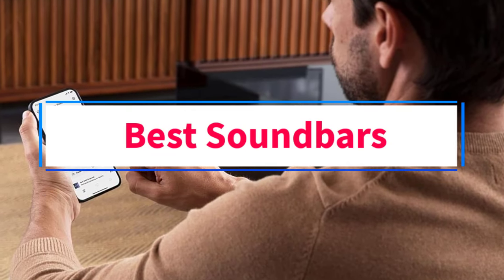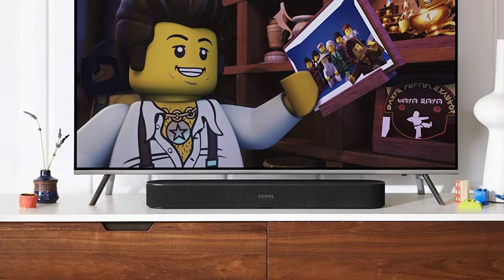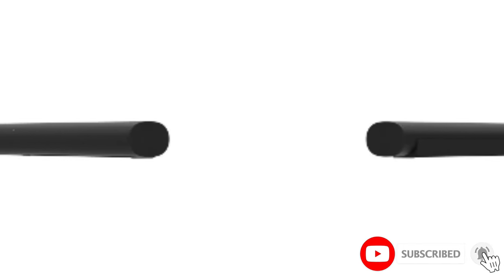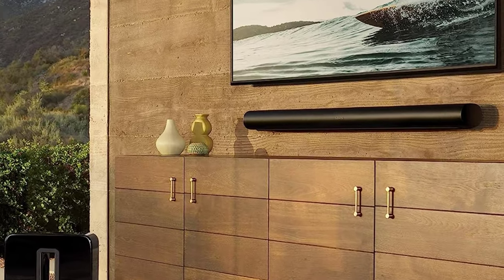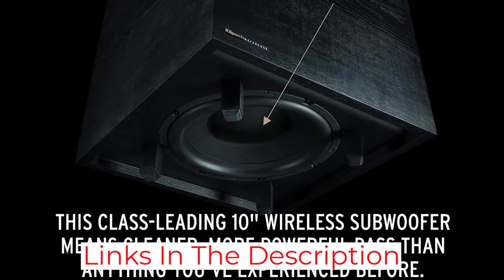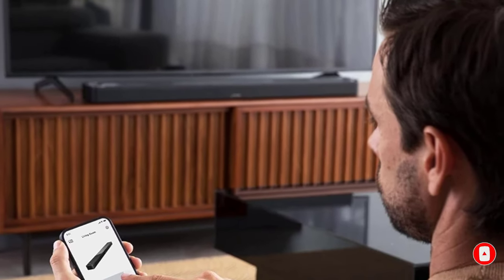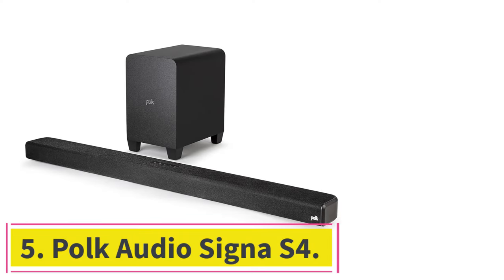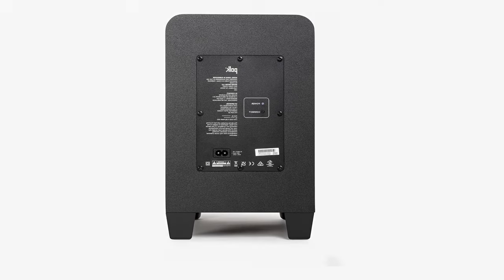✅ Top 5 Best Soundbars 2024 - Best Home Theater System 2023 Review - Soundbars 2024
In this video, we listed the Best Soundbars that are available on the market for their true quality, actually, I tried to make the list based on their popularity quality-price durability user opinions and more.